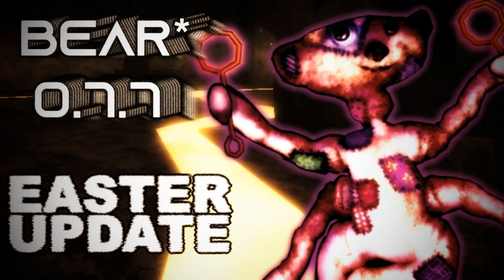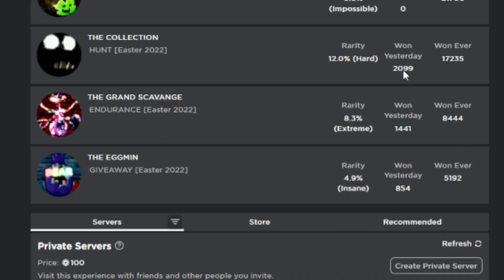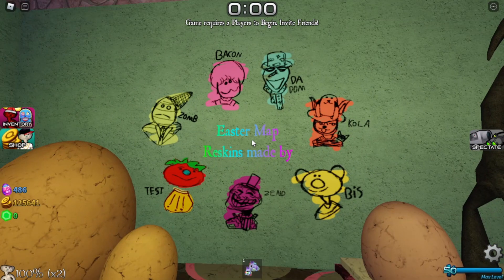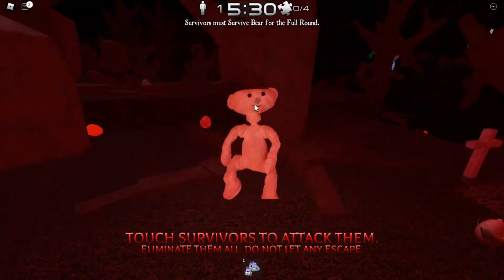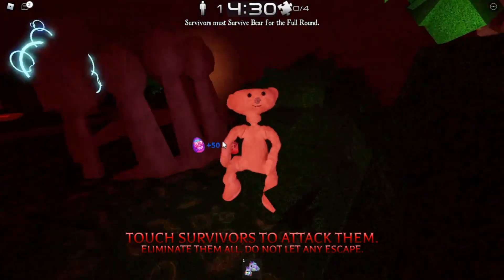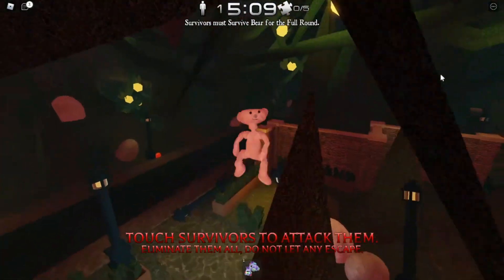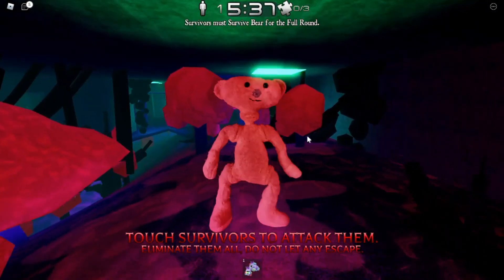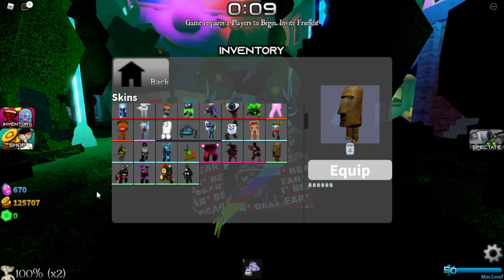BEAR* | Update 0.7.7 | Easter Update